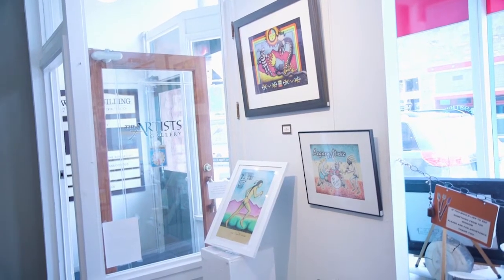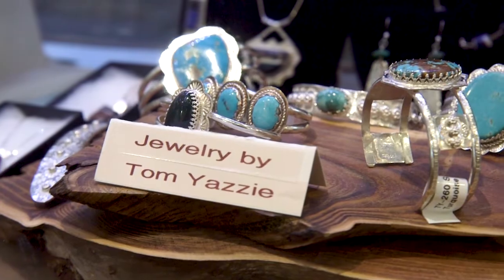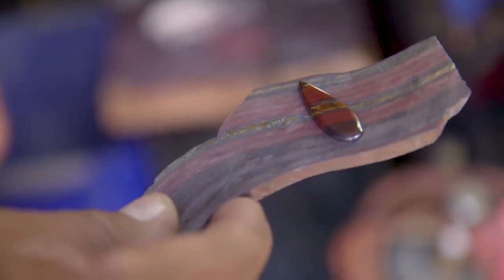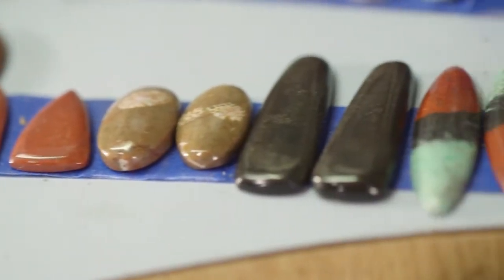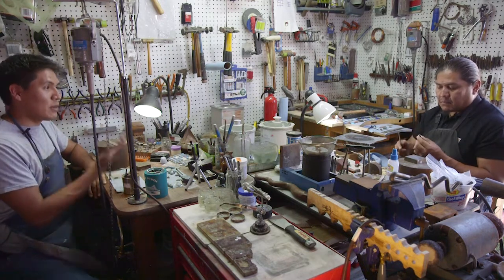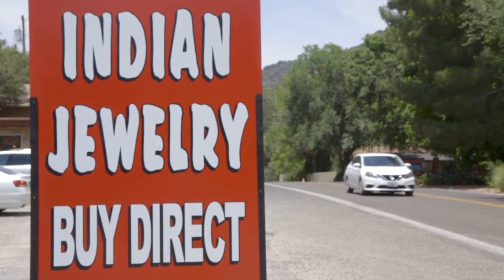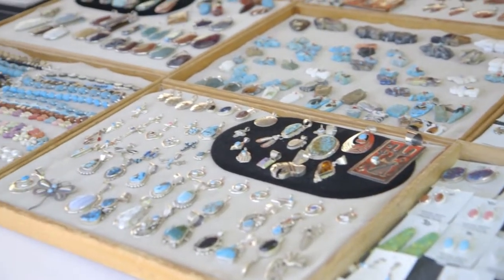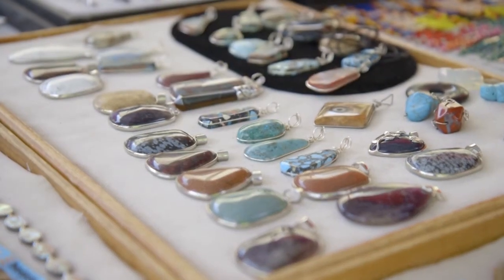Artizona - Native American Crafts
Flagstaff is well-known for its rich Native American art and culture, and The Artist's Gallery is one of the places where it's often seen. NAZ Today spoke with Tom Yazzie, a man who creates Native American jewelry for the gallery. Yazzie explains that he is trying to make much more than just jewelry, he makes Native American art - wearable art. Creating this Native American jewelry is more than it seems, it brings families together and is a way of earning a living.